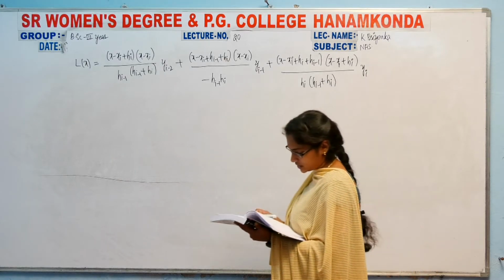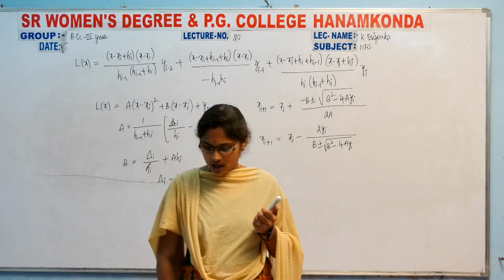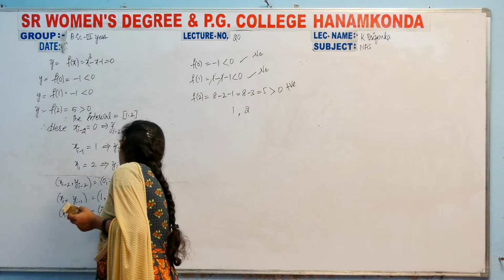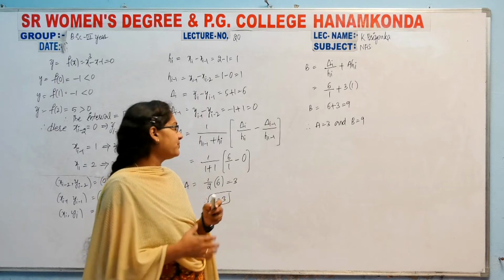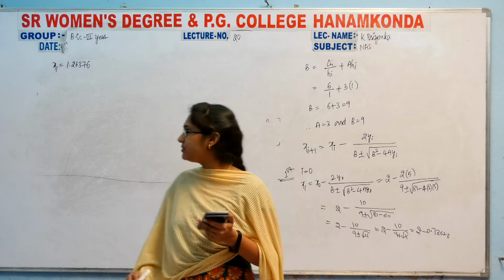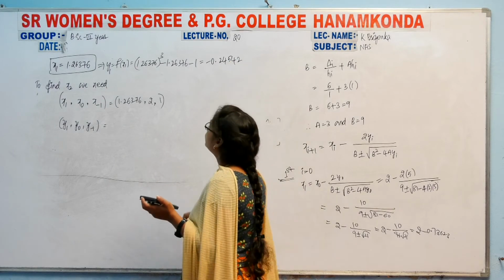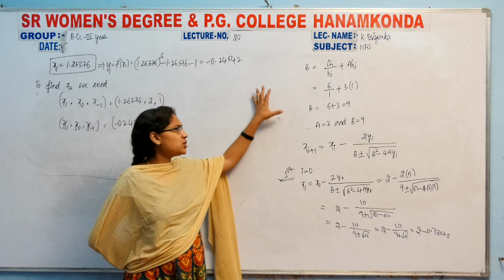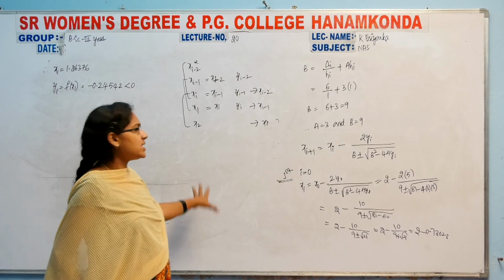Lecture on Numerical Analysis Priyanka K (L-21)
L-21, MPCS, MSTCS, MCCS  3rd YR, Sem-6, Applications